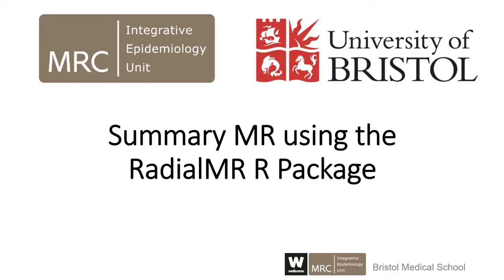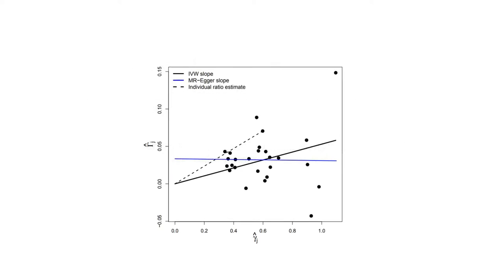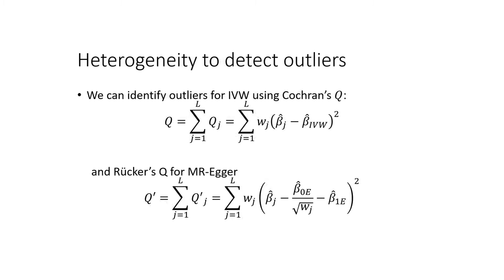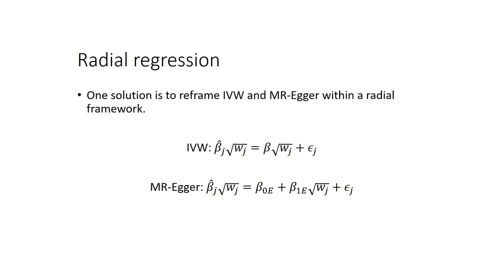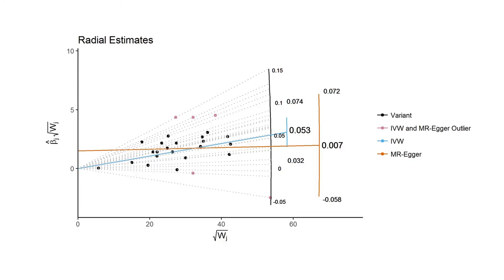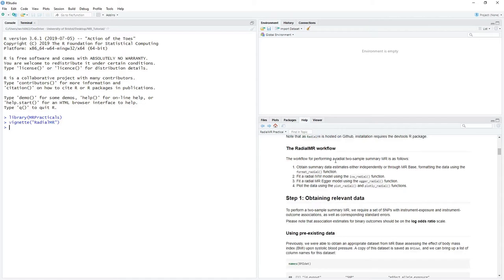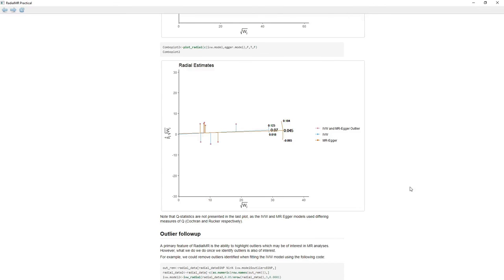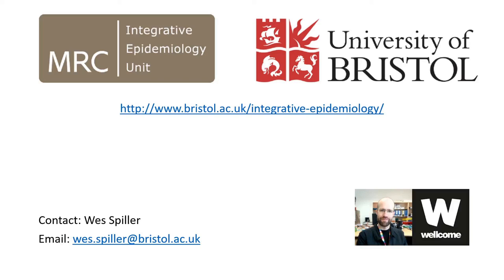Summary MR using the RadialMR R Package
This tutorial shows how to perform summary Mendelian randomization analyses using the RadialMR R package.

RadialMR Tutorial: 07:10